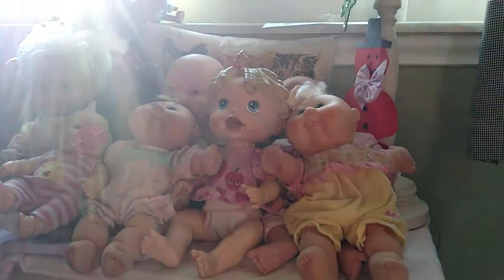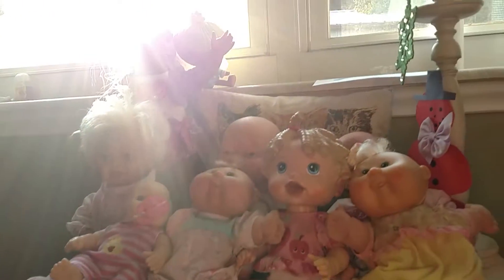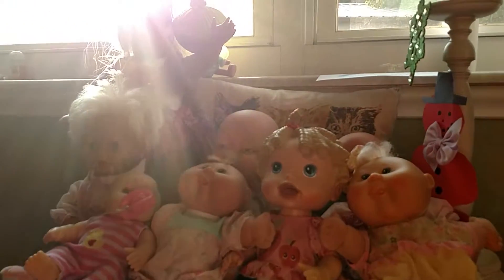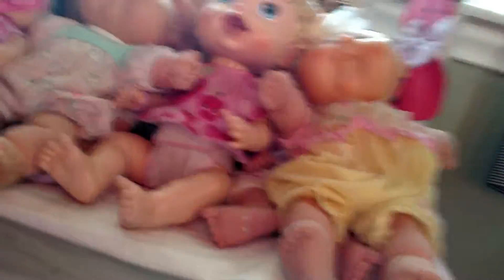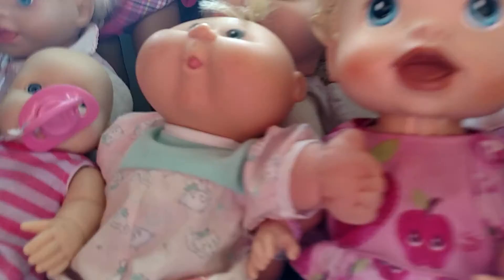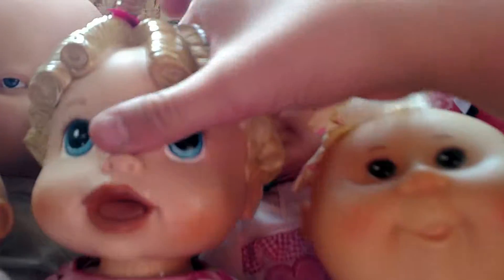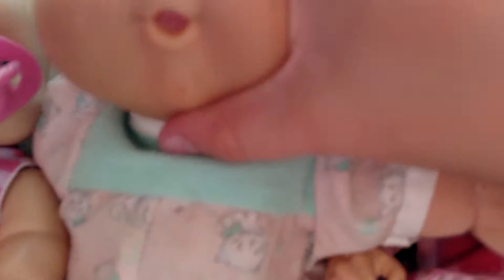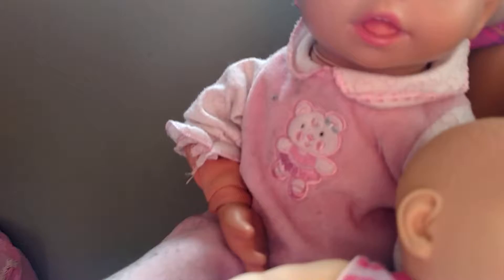baby baby sit up for sleepover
Hey guys in this video you see that I have all my baby setup if you're wondering why I have them set up it's for my sleepover on Friday stay tuned for that video subscribe like and comment and don't forget to share Buy